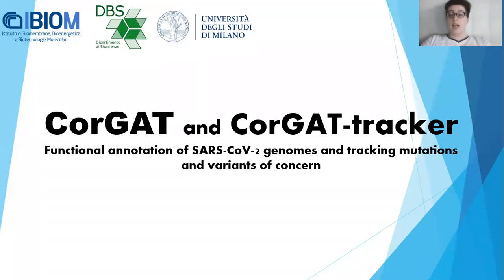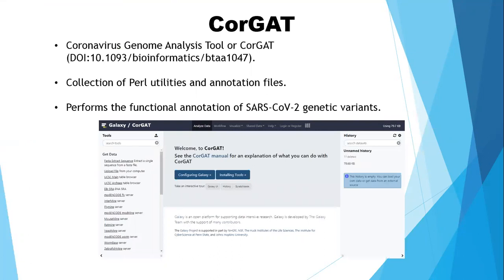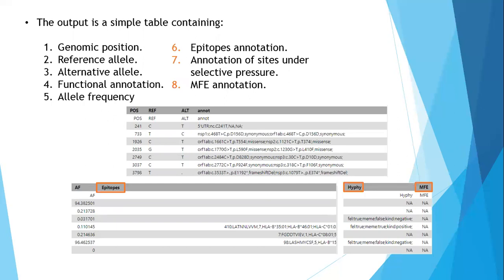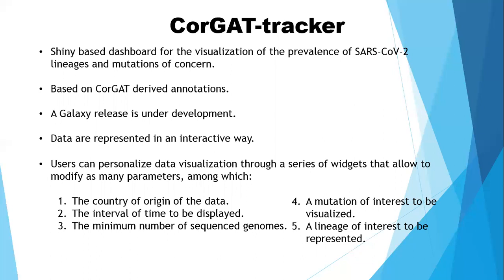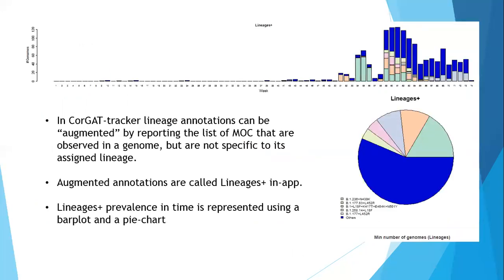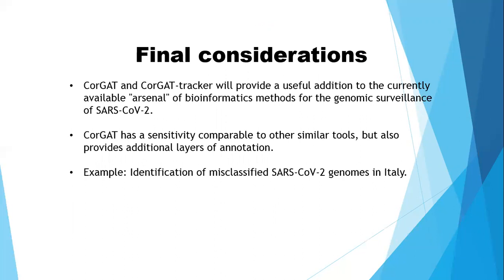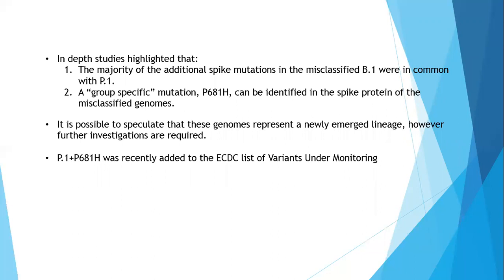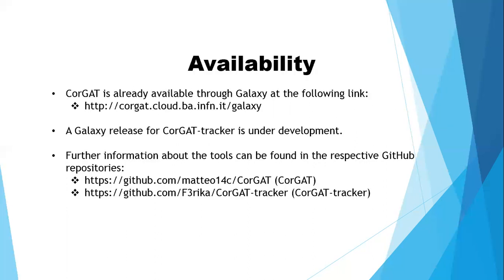1 5 CorGAT: a tool for the functional annotation of SARS-CoV-2 genomes Erika Ferrandi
Presented at GCC2021 by Erika Ferrandi